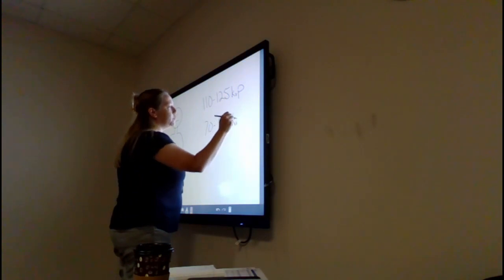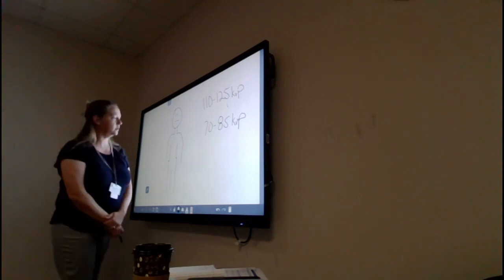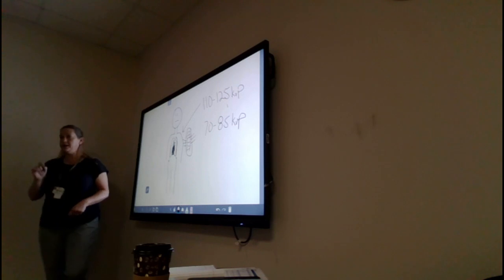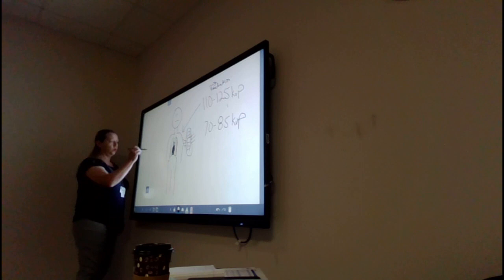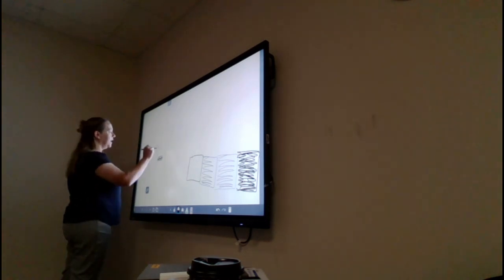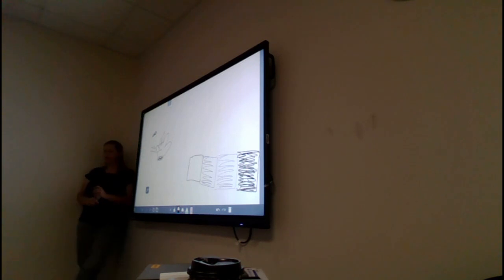kVp and mAs Lesson Chapter 7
9/27/23 RADR 1309 Lecture...until the computer dies :(